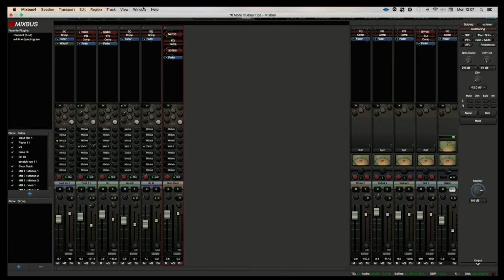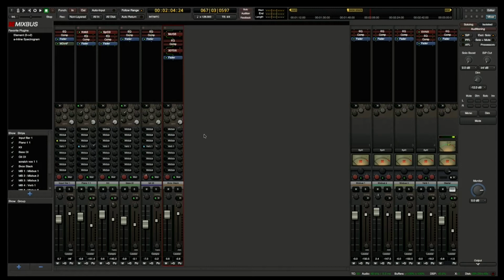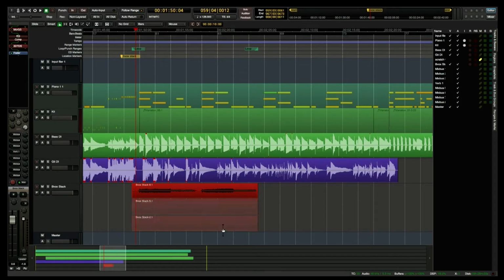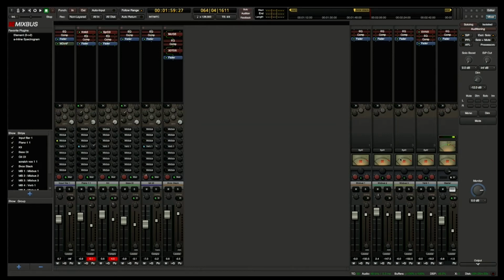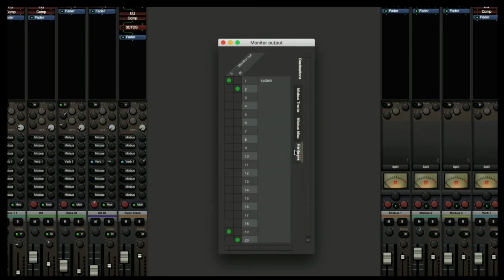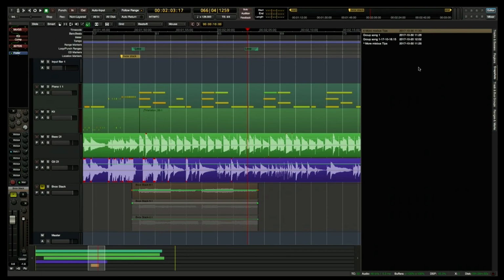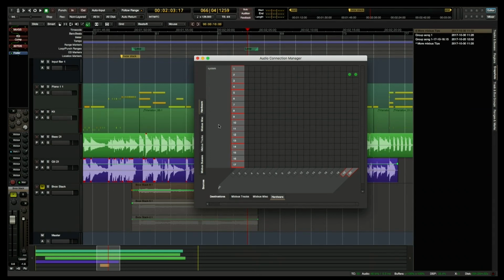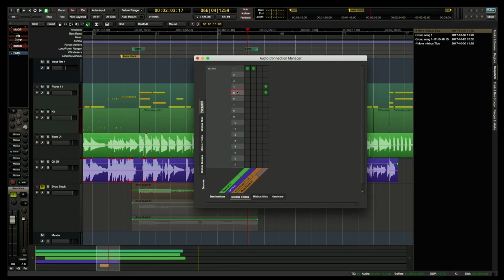6 More Cool Mixbus Tips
Yes, in the followup to the earlier 6 Cool Mixbus Tips we look at a few workflow hacks to add speed, efficiency and fun to your larger sessions.